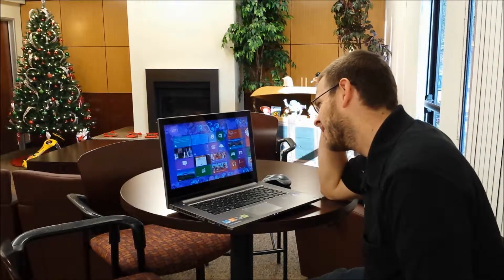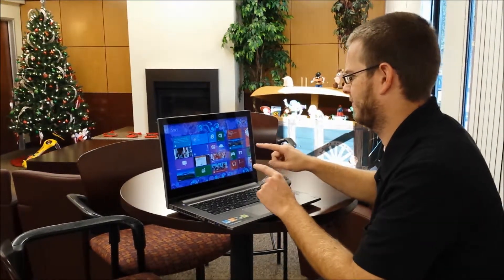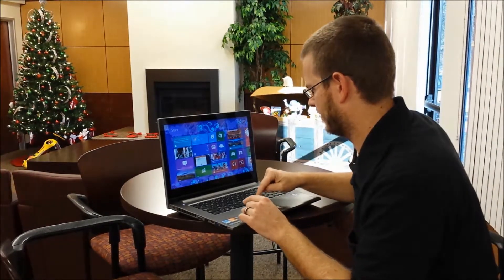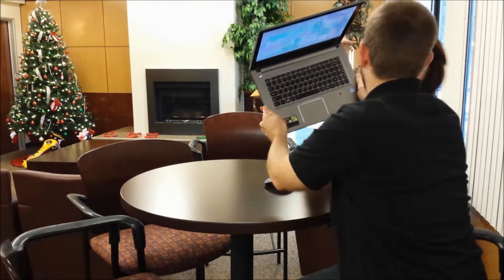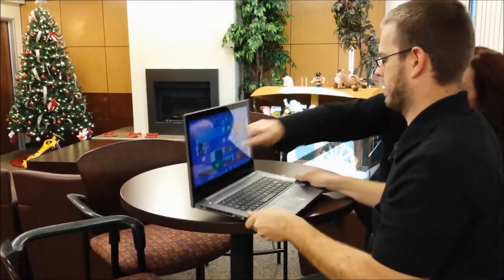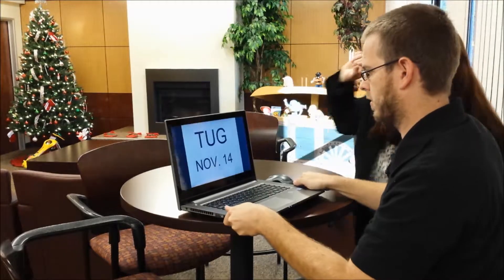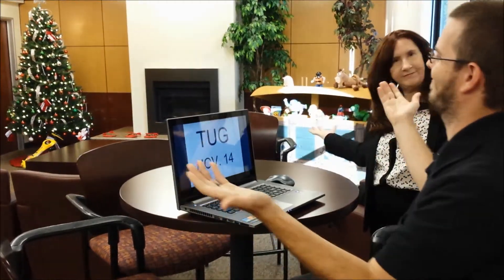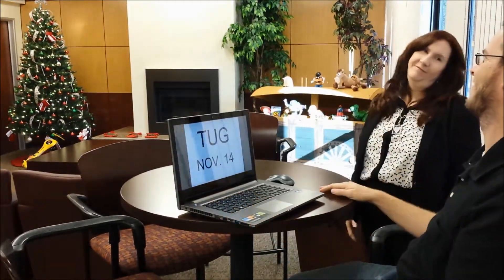Windows 8 Tug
Bakersfield Association of REALTORS® Technology Users Group Class